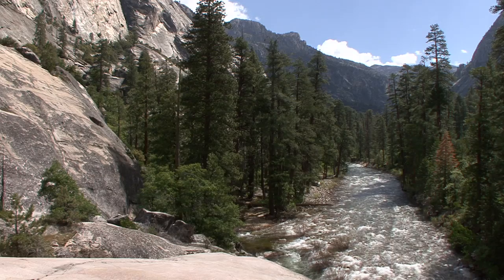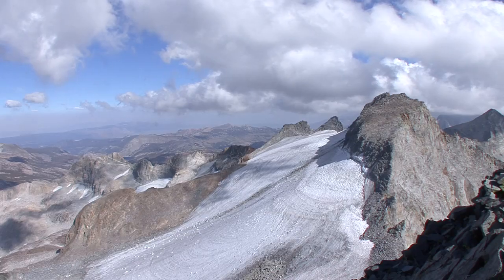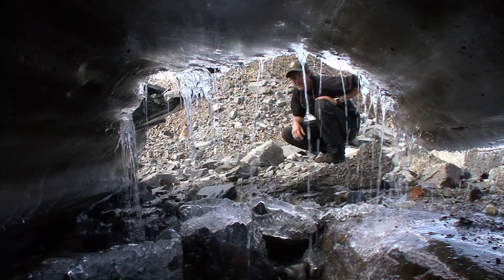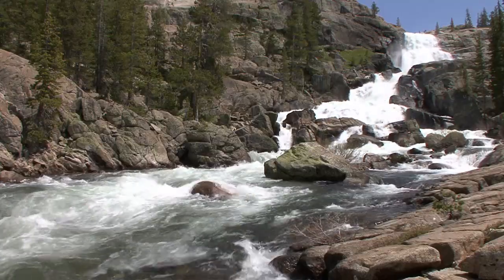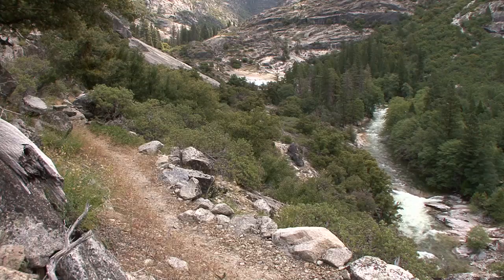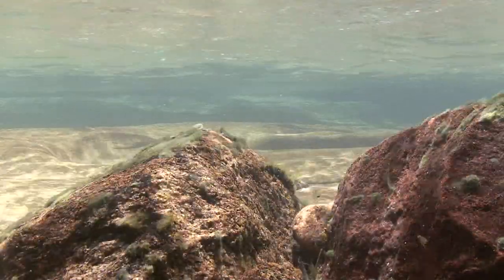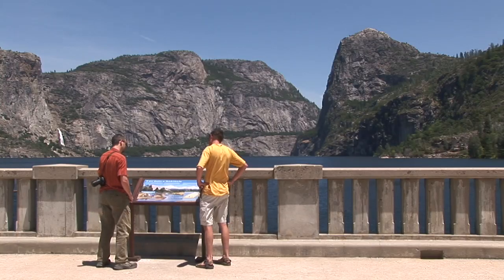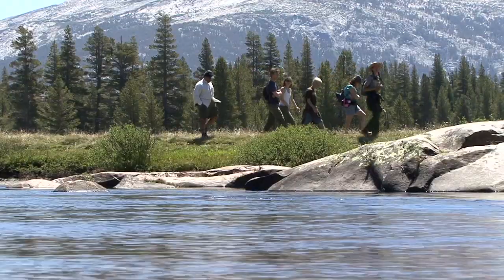Yosemite Nature Notes - 7 - Tuolumne River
Explore the Tuolumne River from its glacial headwaters at 13,000 feet down through Tuolumne Meadows and into the Grand Canyon of the Tuolumne. Scientists and rangers describe the power this river has on the landscape and on the people who visit it. For an audio described version of this video, go